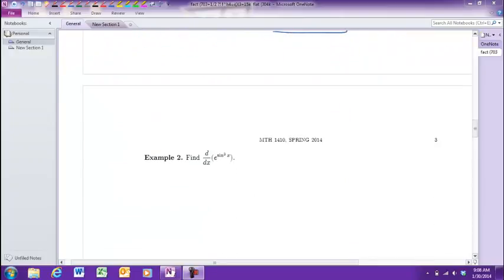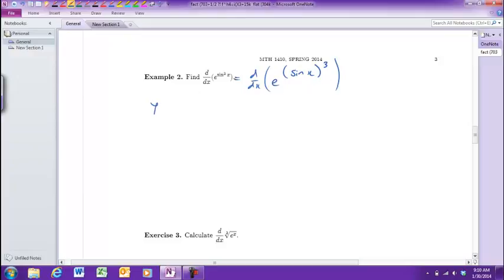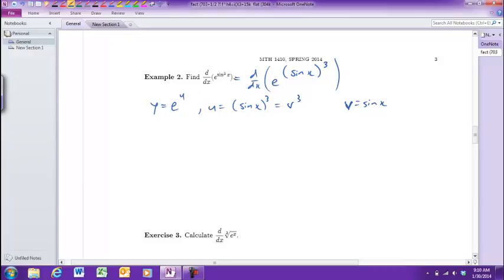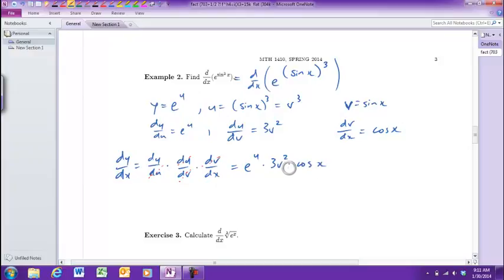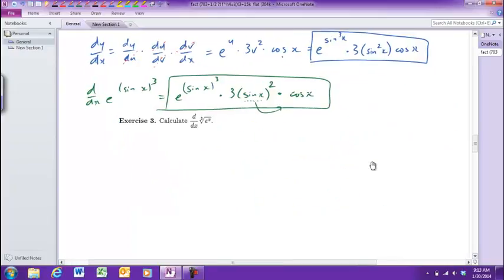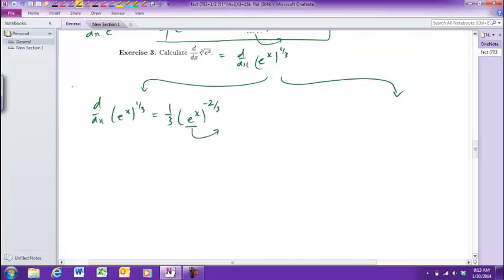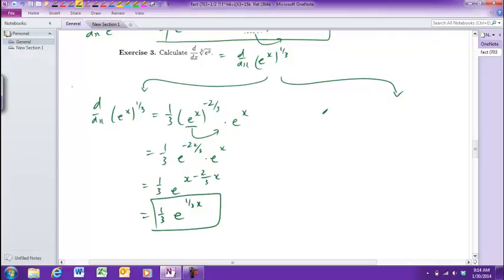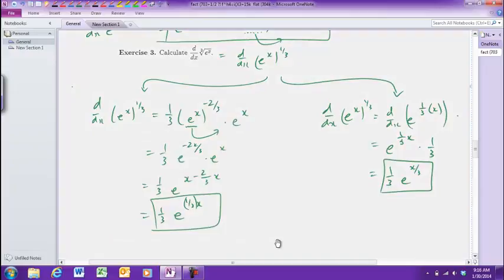Calc1 Sect 3 4, part2